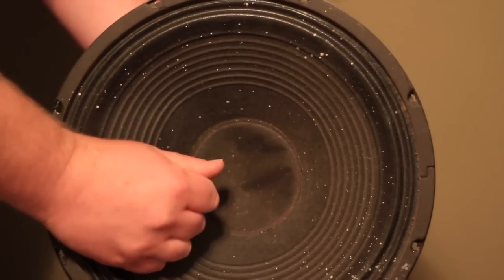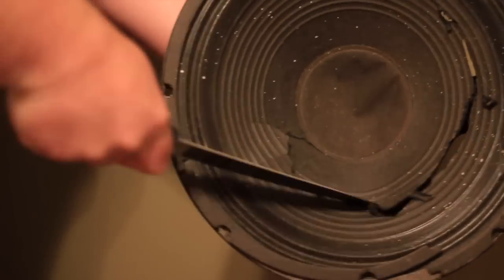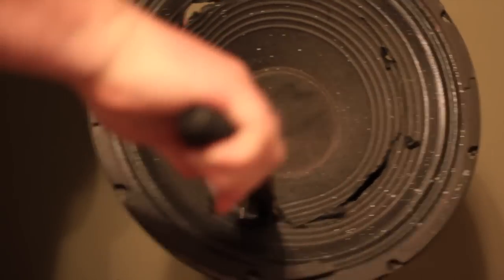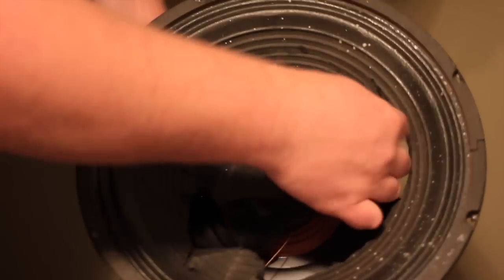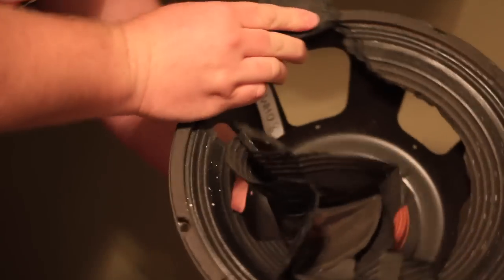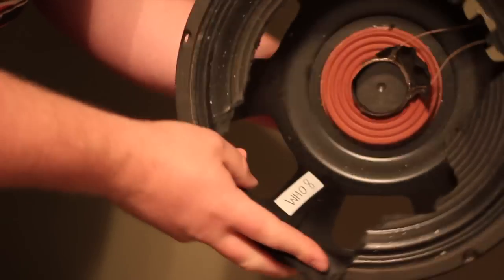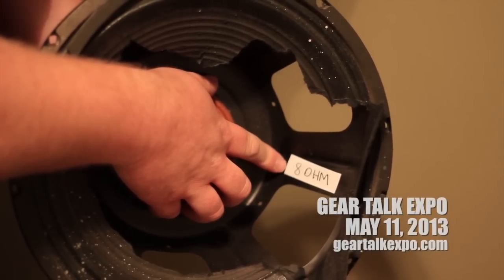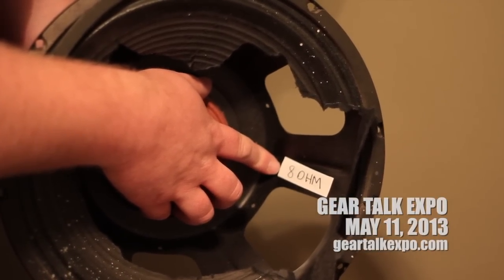Worst Guitar Instructor Ever - Speaker OHMs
Gear Talk Expo
May 11, 2013
Avatar, 503 Amsterdam Ave NE, Atlanta, GA